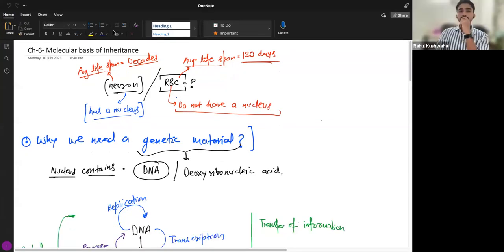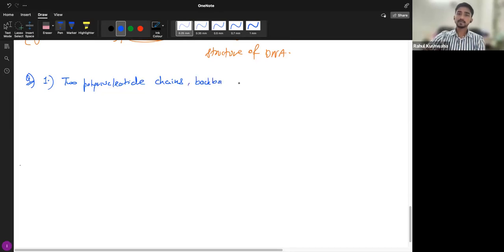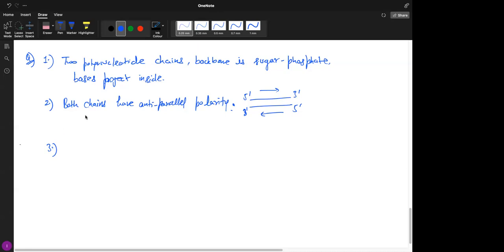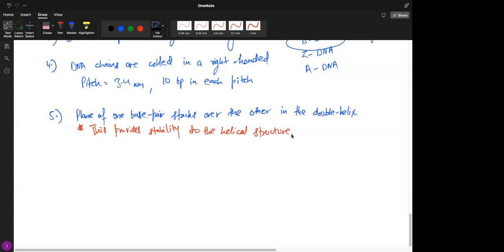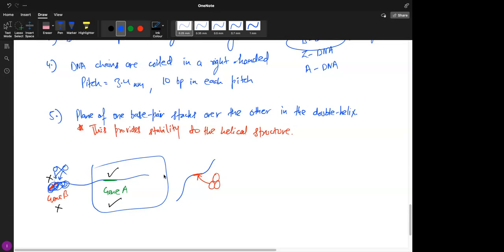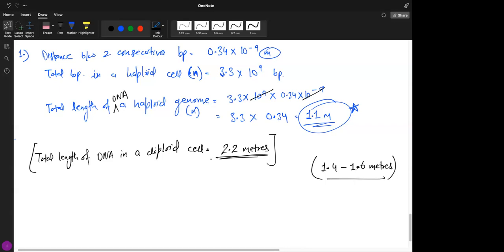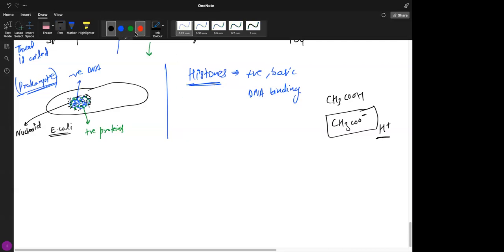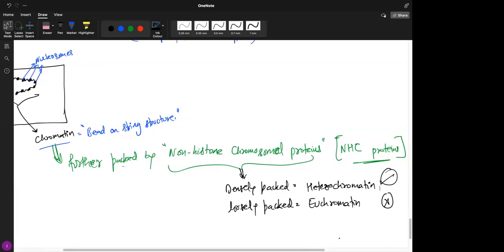Learnivio | The DNA | Molecular Basis of Inheritance | Lect 2 | 12th B1 | 17-07-2023